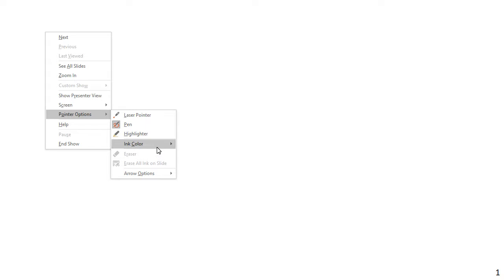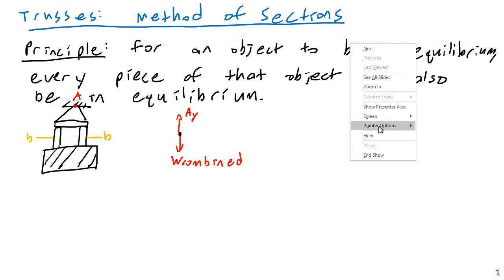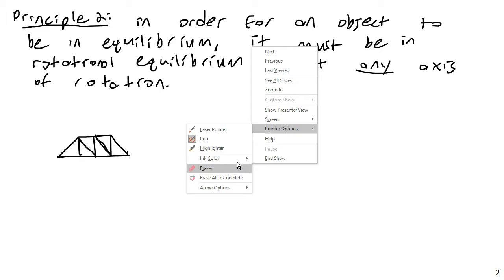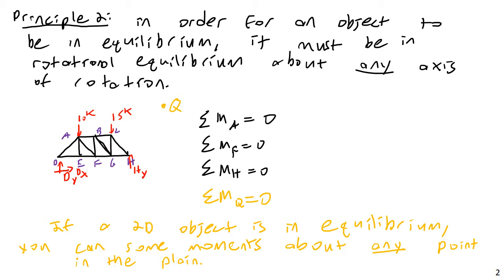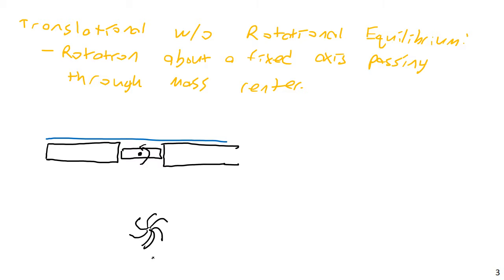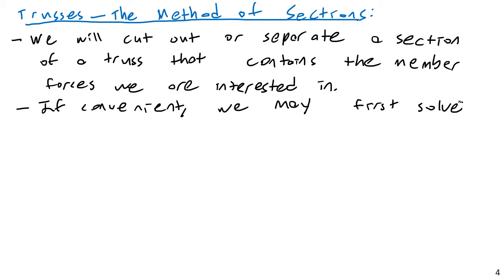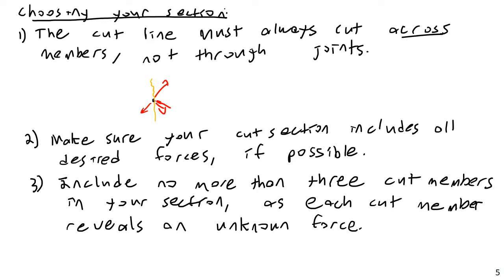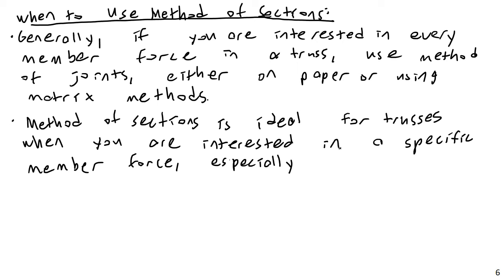Trusses, Method of Sections (Theory) - Structural Analysis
CENG 3325 Lecture 8 February 13 2018   Part 1